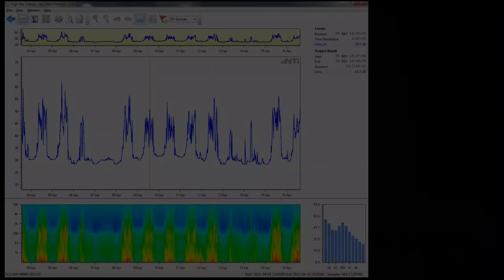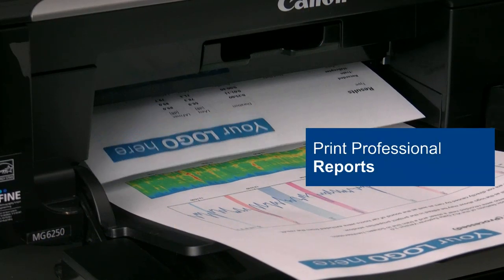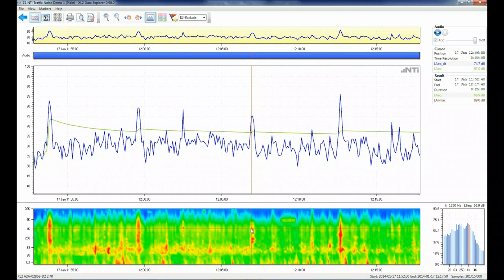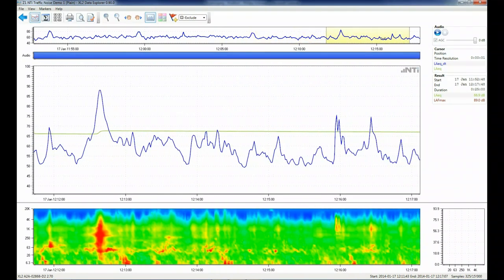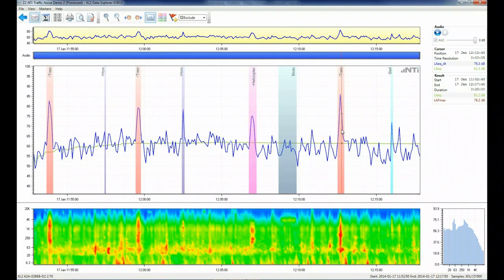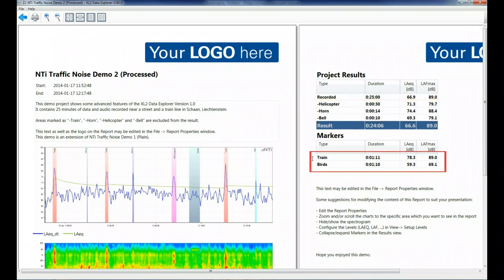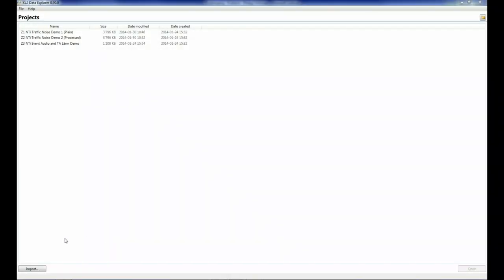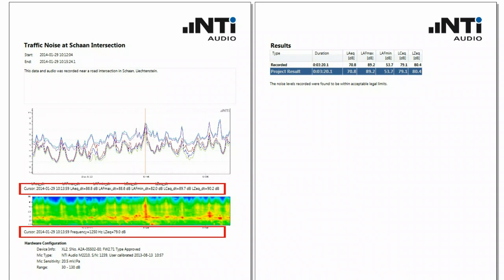NTi Audio: XL2 Data Explorer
The XL2 Data Explorer is a PC-based software application with a powerful data processor for easy and fast analysis of sound level measurement data. Visualize, analyze and control millions of data points with this tool that is dedicated to acoustic consultants and noise measurement professionals. It provides a convenient way to view and manage your data and quickly create professional customized reports.